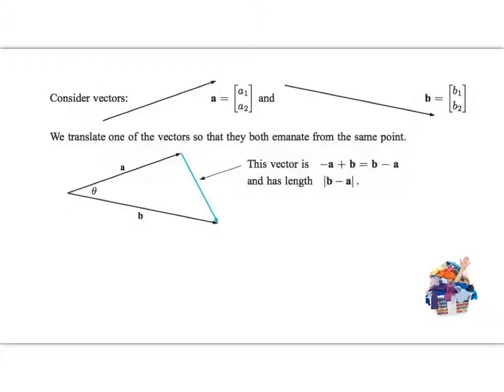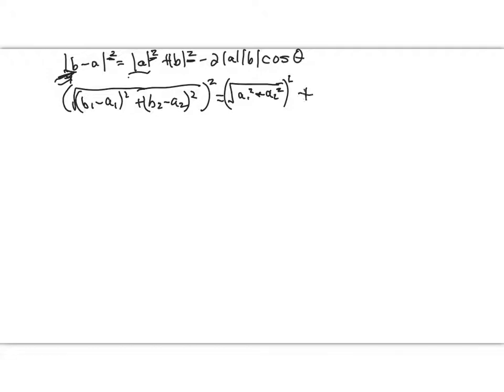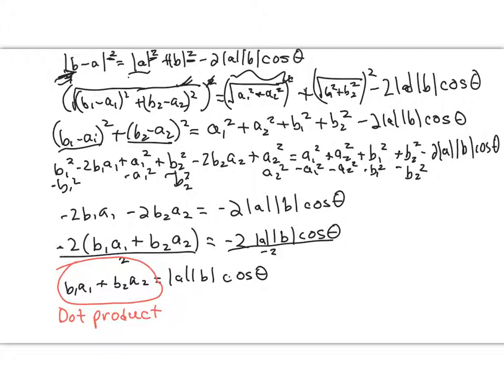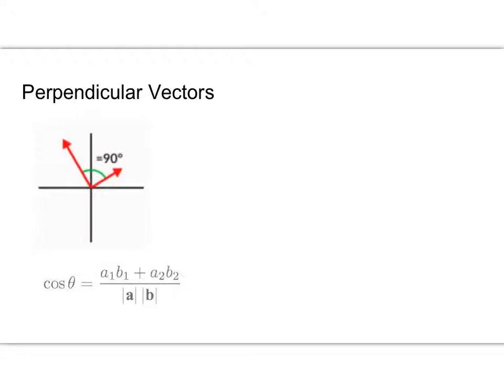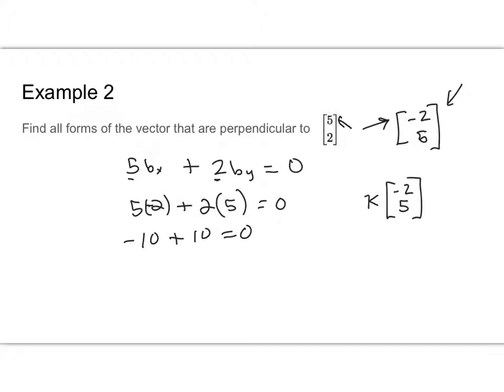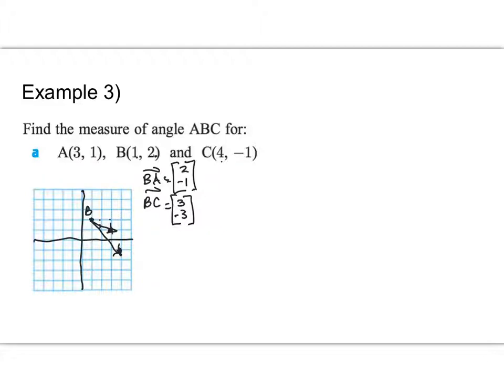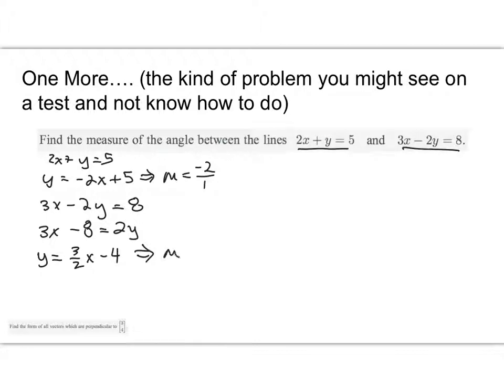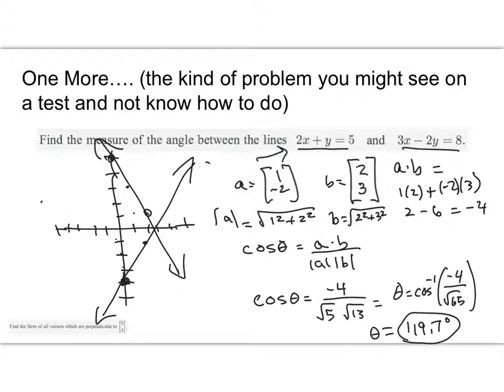Angles and Dot Product